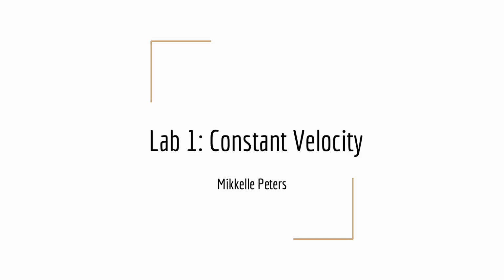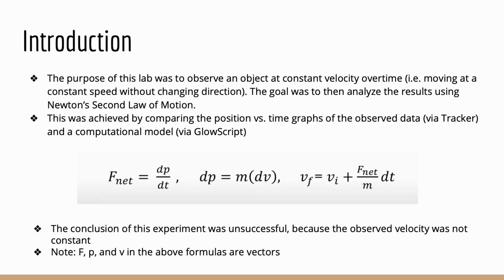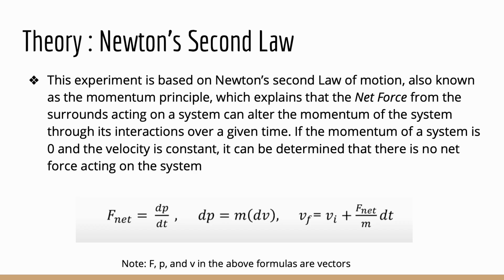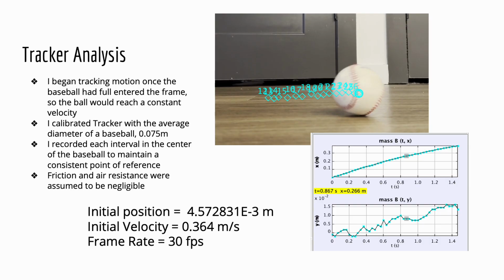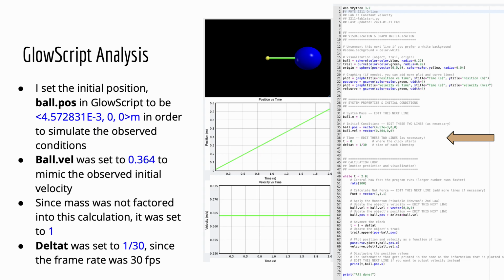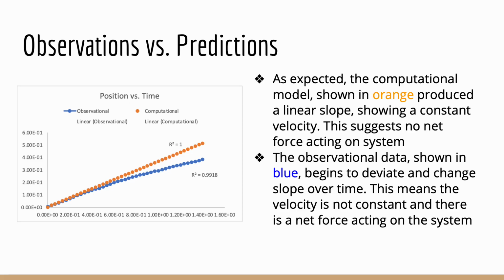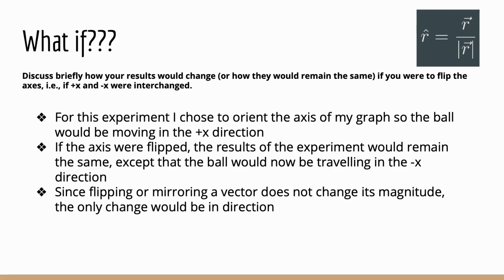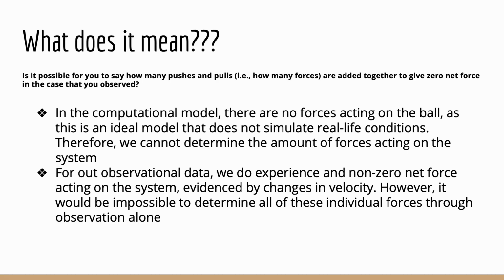PHYS 2111 Lab 1: Constant Velocity